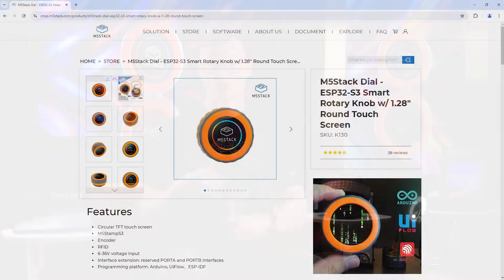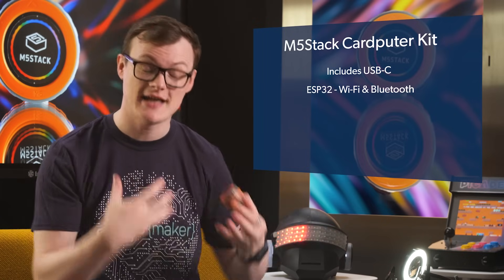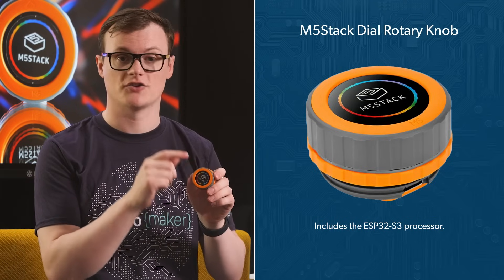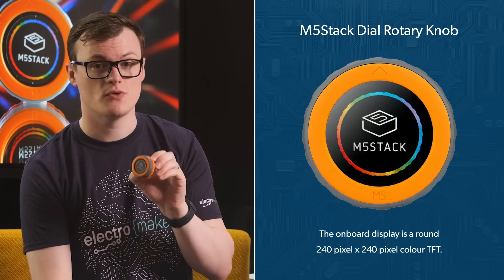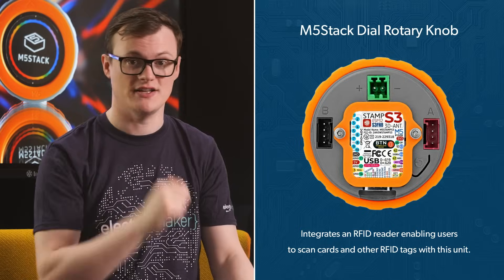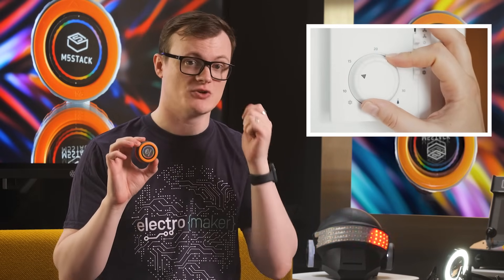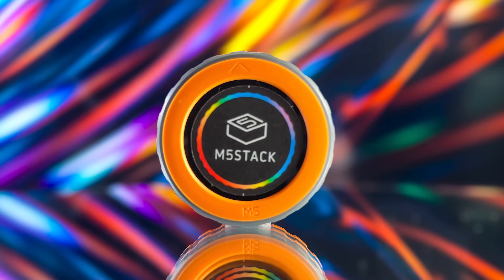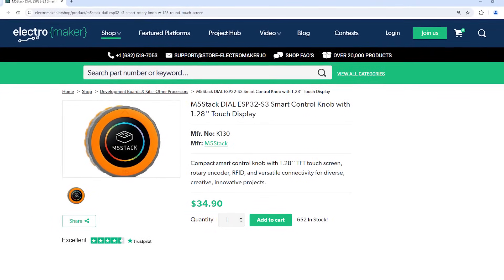Smart Controls Made Easy – M5Stack Dial with WiFi, Bluetooth & More!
We take a closer look at the M5Stack Dial Rotary Knob, a compact and feature-packed device perfect for human-machine interfaces, home automation, robotics, and industrial controls. Powered by the ESP32-S3, it features a touchscreen, rotary encoder, RFID reader, and USB-C connectivity. With WiFi and Bluetooth support, it’s programmable using Arduino and other environments, making it an ideal choice for makers and engineers.

🏆 WIN an M5Stack Dial! A winner will be selected on 4th March 2025.

From robotic controls to smart home interfaces, the M5Stack Dial offers versatility, compact design, and excellent integration options. Check out the full breakdown in this video, and grab yours today
from the Electromaker store!

📌 Chapters:
What is the M5Stack Dial Rotary Knob? - 0:00
Key Features and Capabilities - 0:25
ESP32-S3 and Programming Compatibility - 0:57
USB-C and Why It’s Awesome - 1:22
Hardware and Technical Specifications - 2:08
RFID Reader and Power Supply Options - 3:30
Creative Applications for the M5Stack Dial - 4:26
Final Thoughts and Where to Buy - 5:55

⚡Top Four Features of the M5Stack Dial
👉ESP32-S3 Powered – Dual-core 240MHz processor with Wi-Fi and Bluetooth.
👉Integrated Touchscreen & Rotary Encoder – Combines rotary control with a touchscreen for enhanced interaction.
👉RFID Reader – Supports scanning of RFID cards and tags for authentication and control.
👉Wide Power Input & Battery Support – Accepts 6V-36V input and includes a built-in battery charger for portable use.

▬ Support Us!  ▬▬▬▬▬▬▬▬▬▬